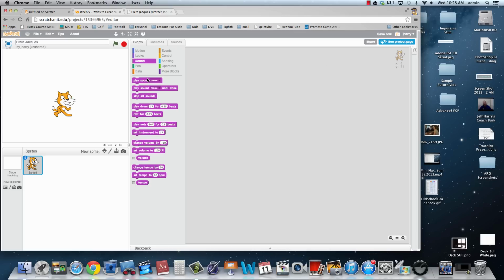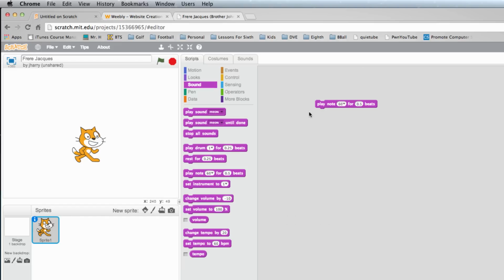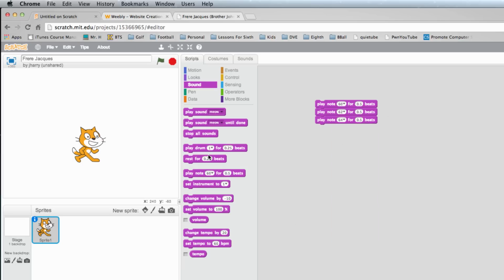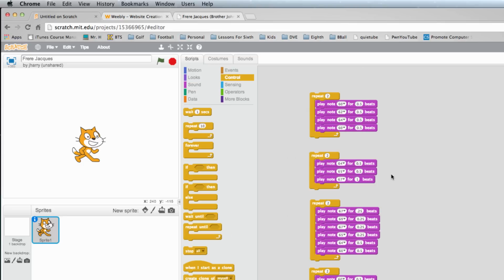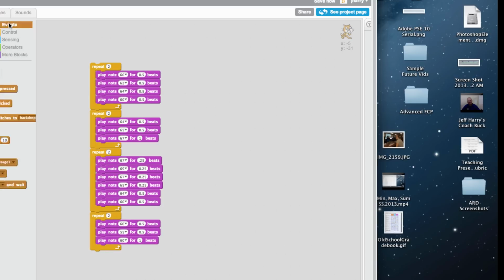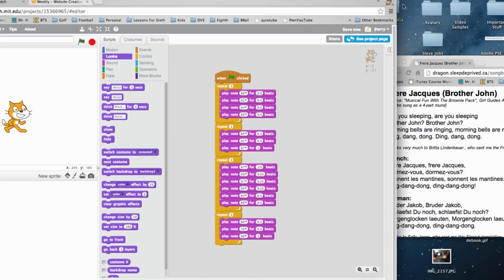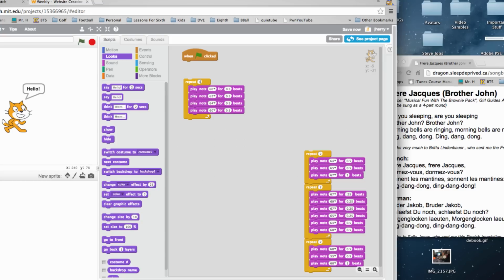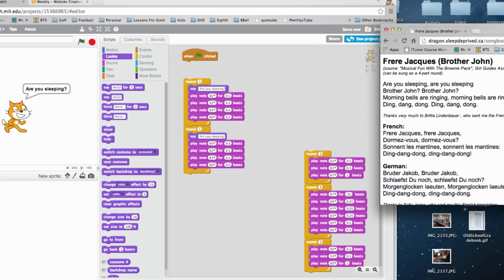Frere Jacques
Scratch